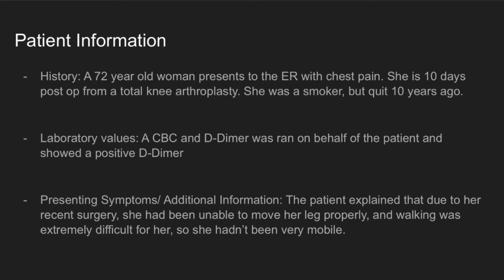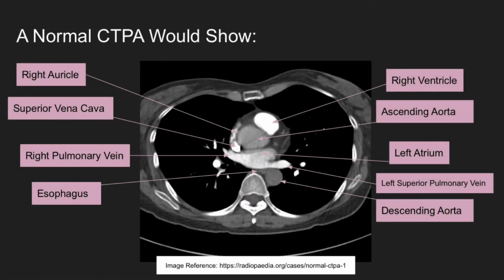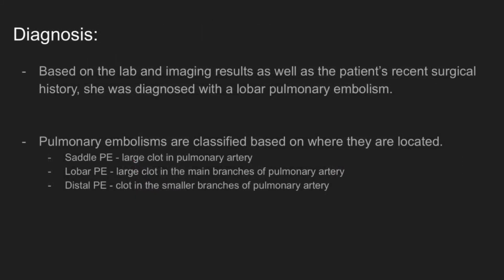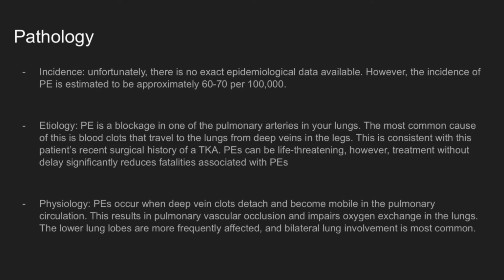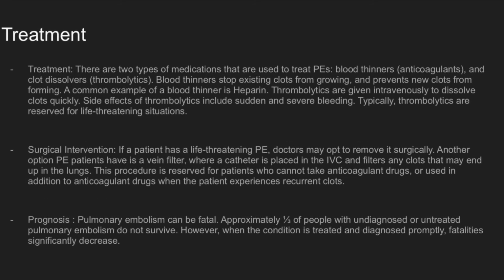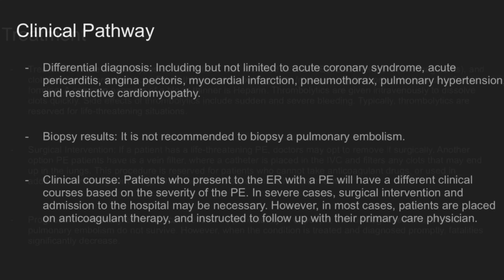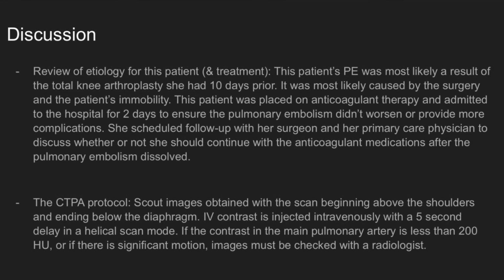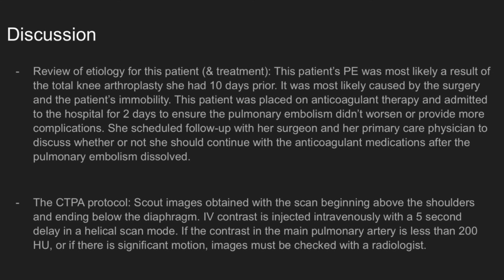June 3, 2022